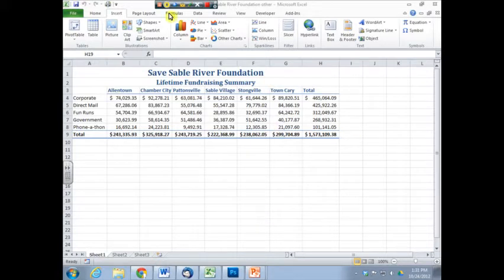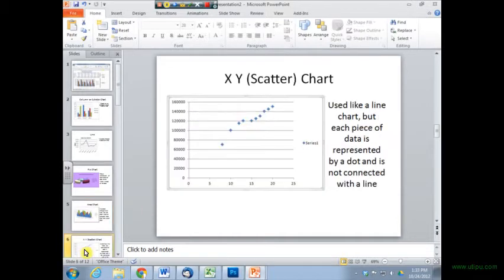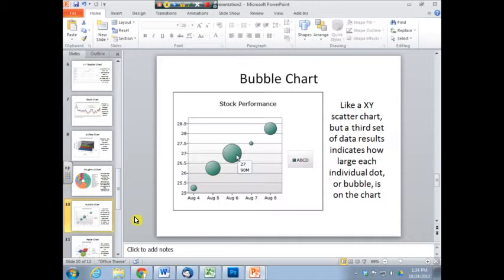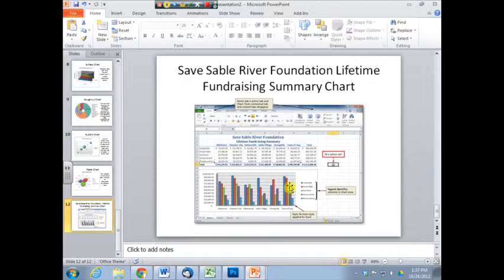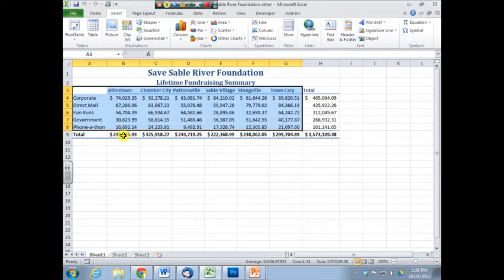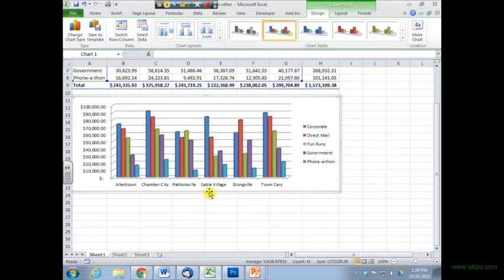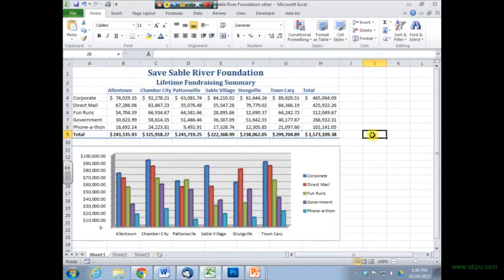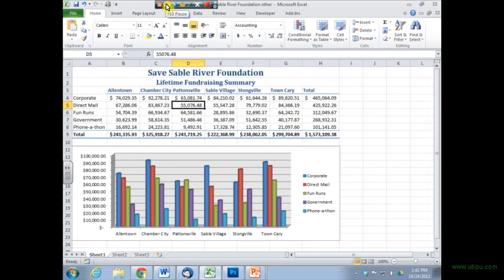EX1 4 Save Sable River p36 41